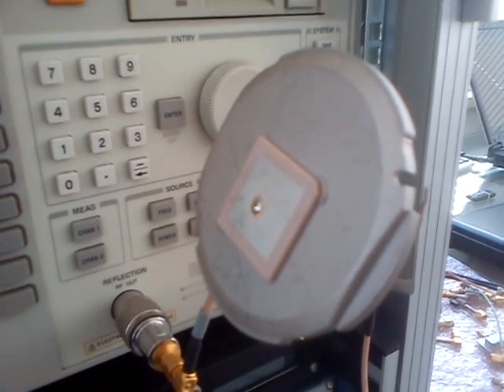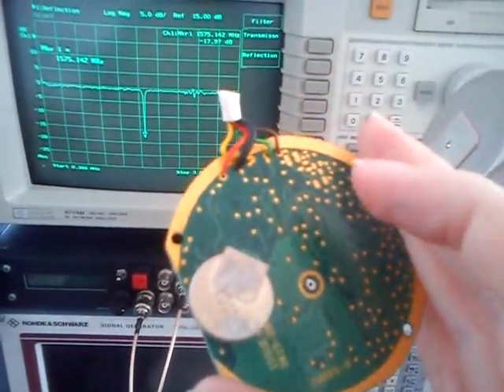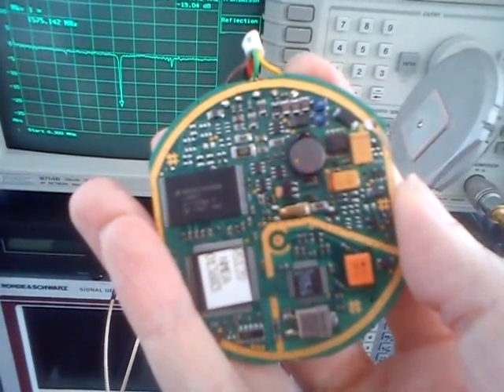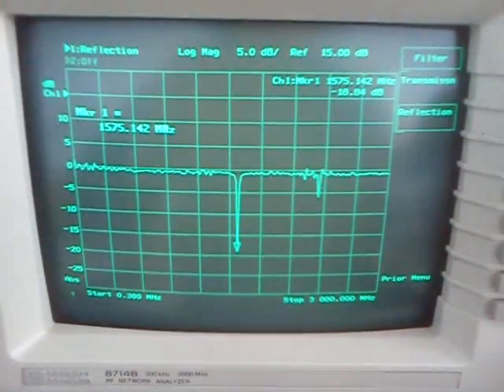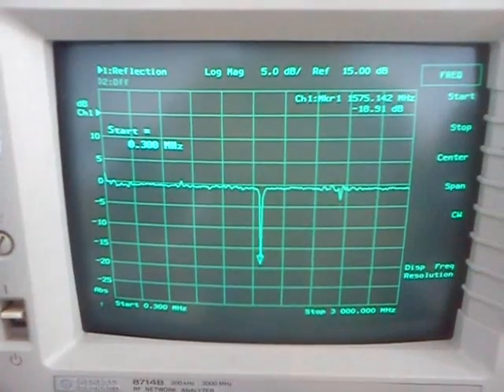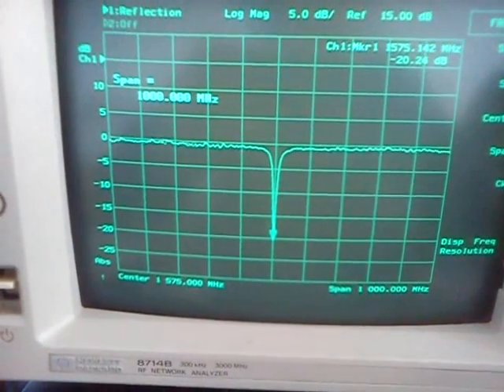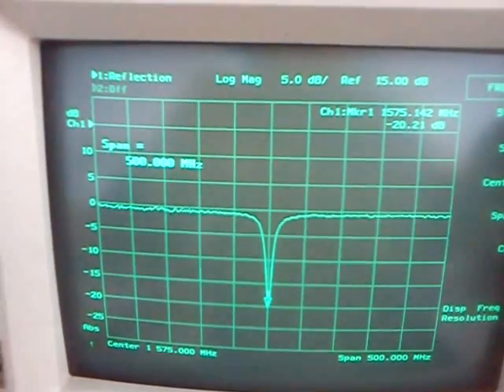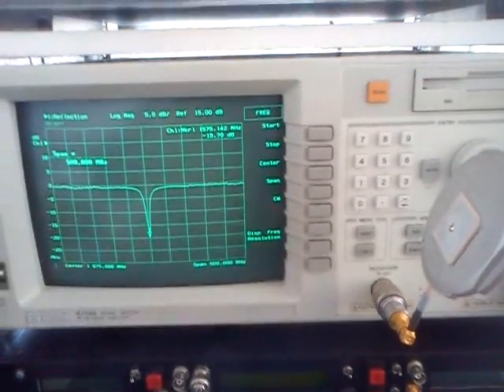GPS antenna match on L-band 1575 MHz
Measuring the RL of the GPS patch antenna